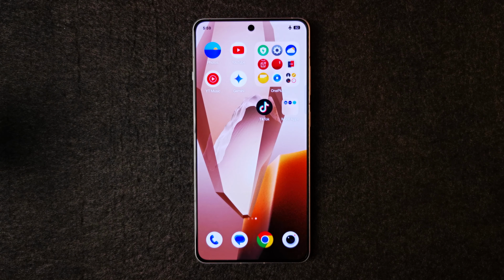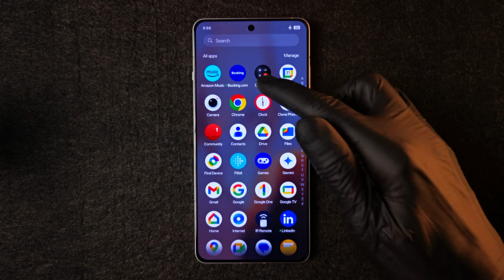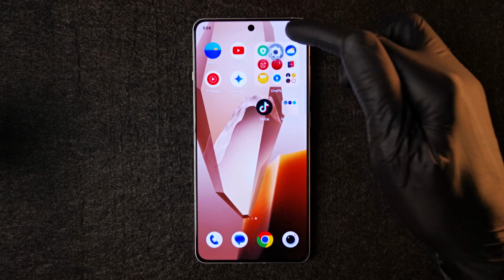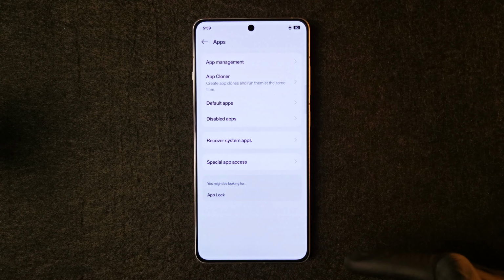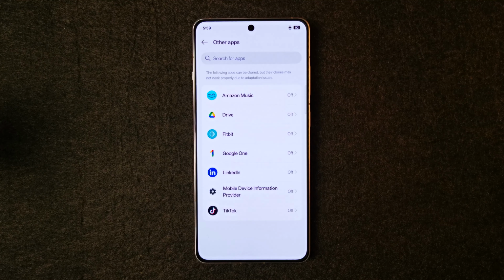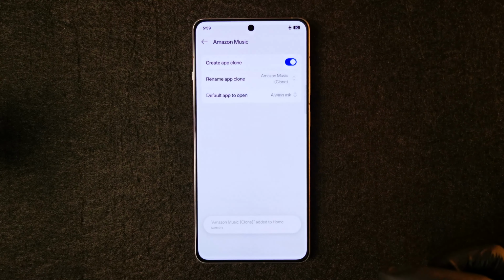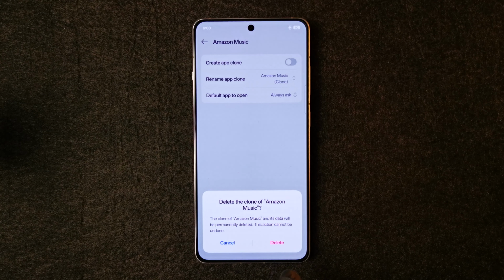OnePlus 13 / 13R How to Clone apps